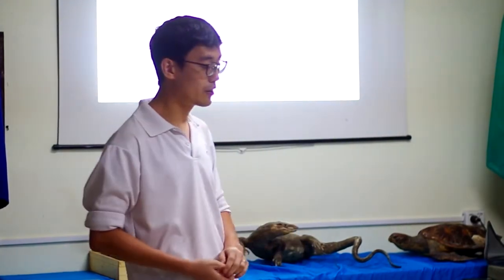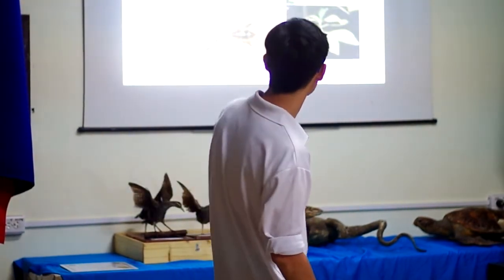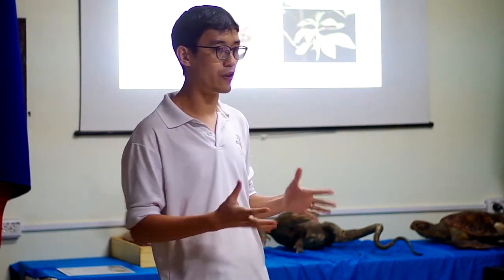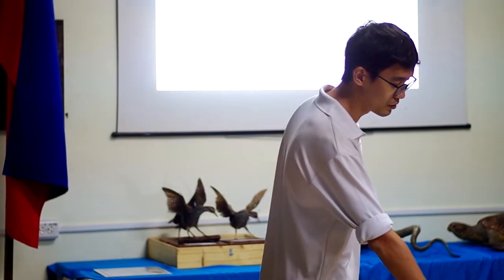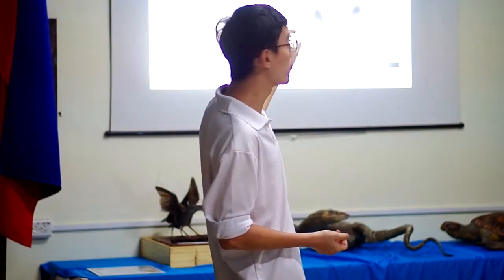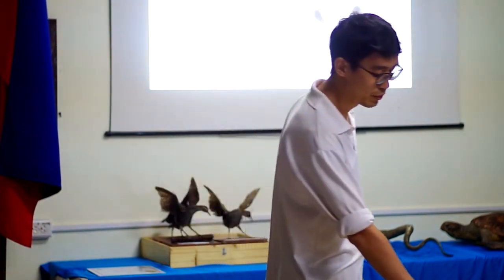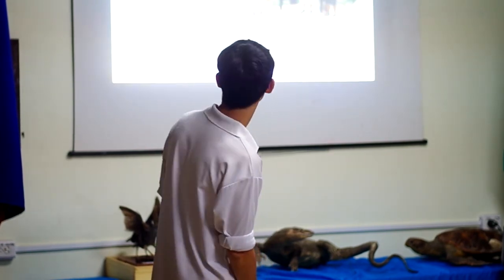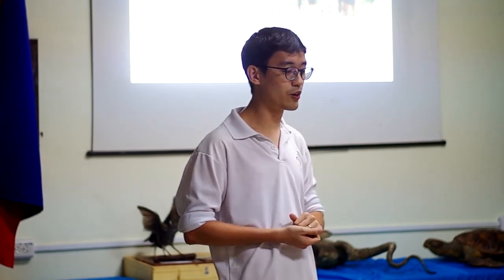2018 MNH Biodiversity Seminar: Tan Ming Kai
Video of the Museum of Natural History's Biodiversity Seminar on "Improving bioinformatics of Orthoptera and its diversity in Southeast Asia" delivered by Tan Ming Kai of the Department of Biological Science, National University of Singapore on 10 April 2016 at the MNH Conference Room.